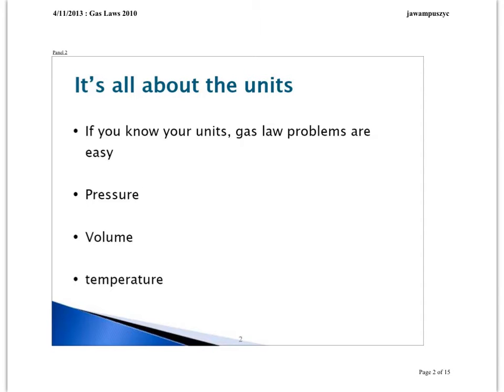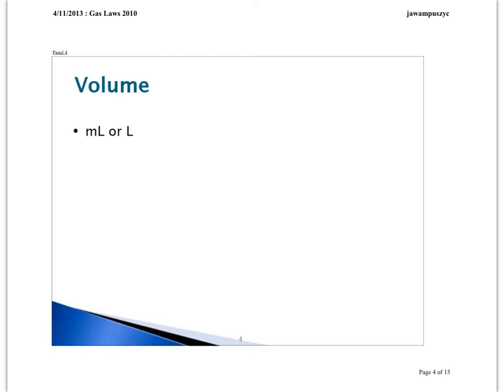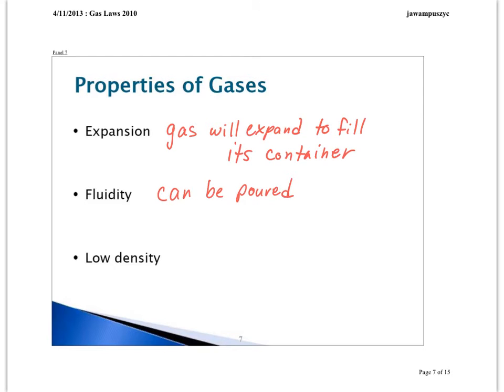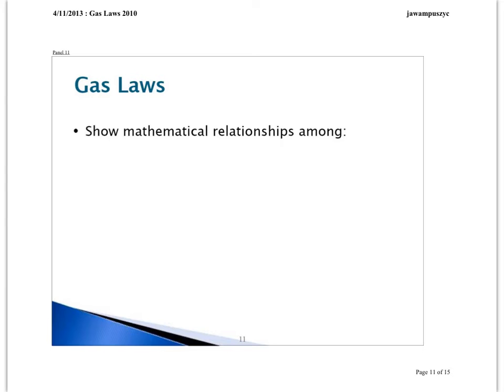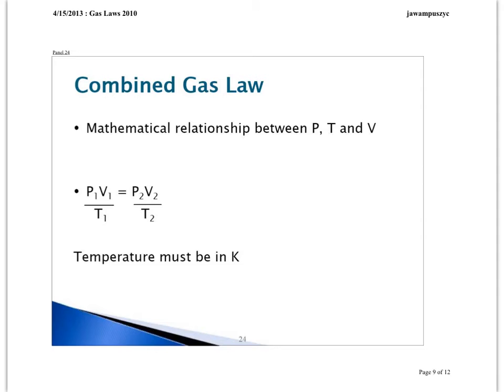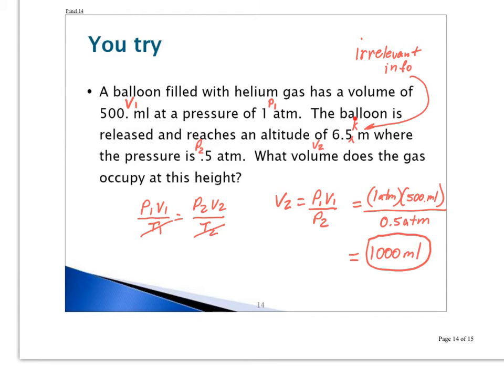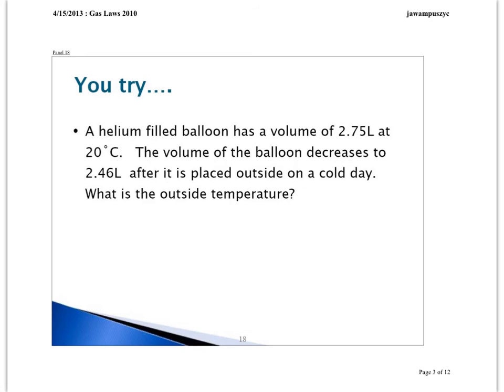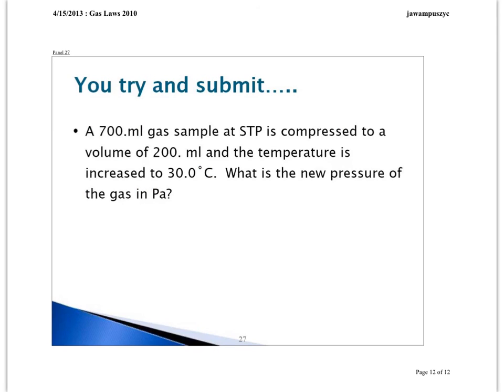NOTES - Gas Laws